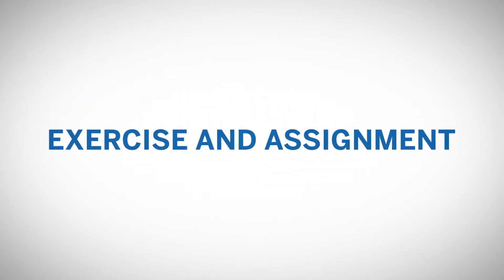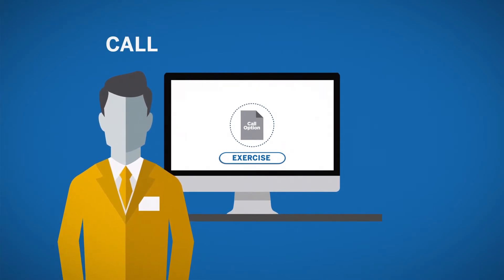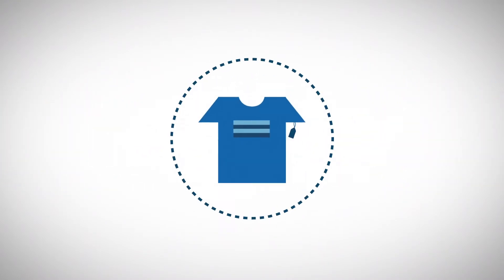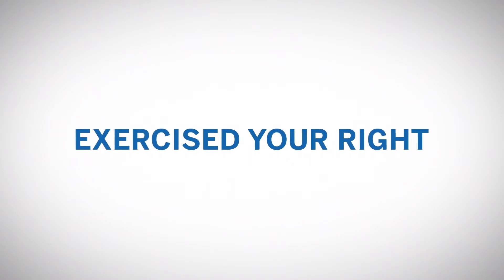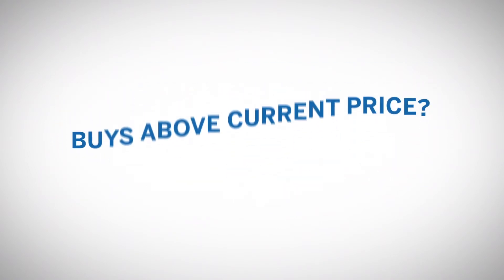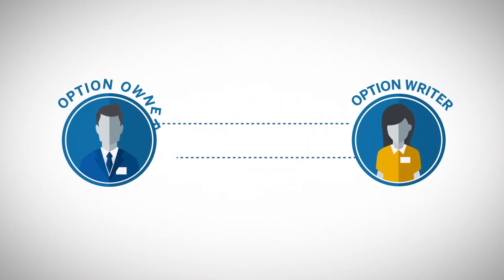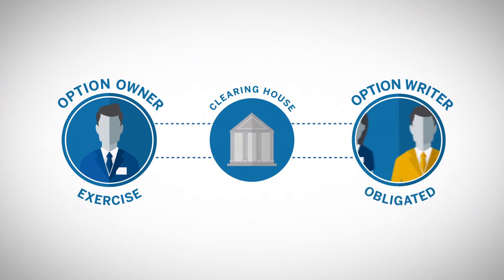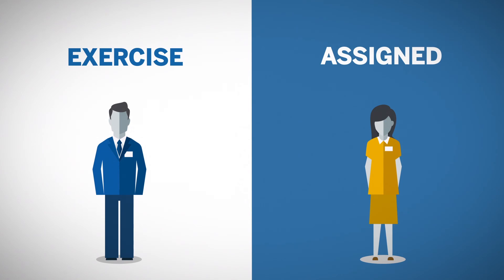Options on Futures: Exercise & Assignment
Understand the process of exercise and assignment in when buying and selling options contracts.